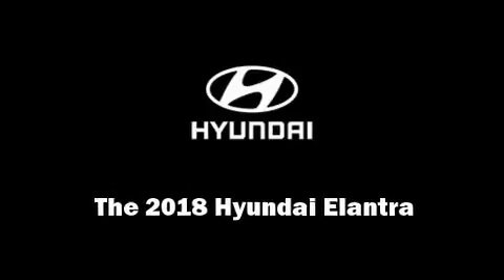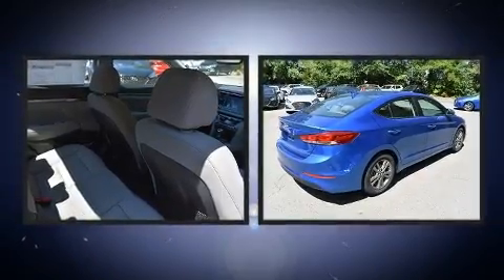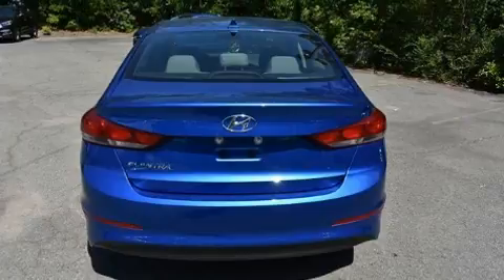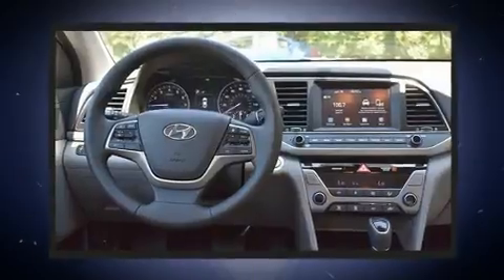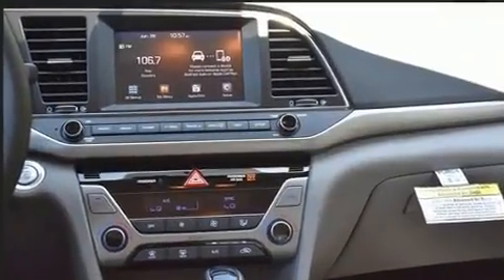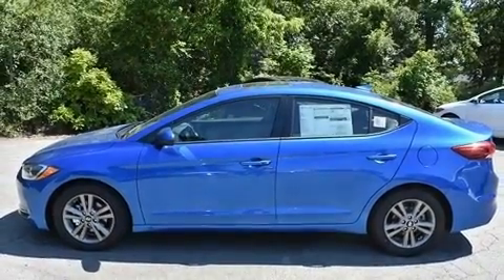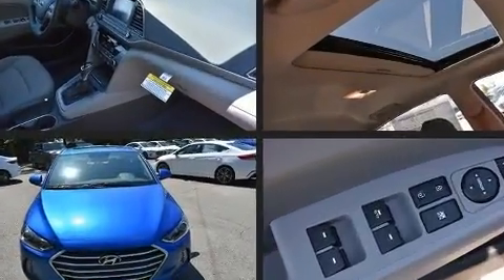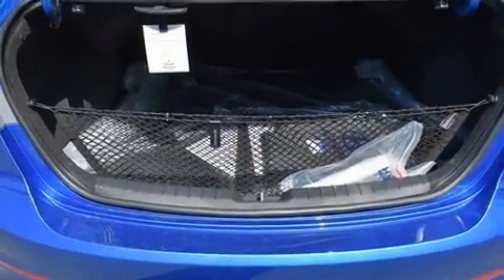2018 Hyundai Elantra Value Edition in Conway, AR 72032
Superior Hyundai
916 East Oak Street

Outstanding design defines the 2018 Hyundai Elantra. This 4 door, 5 passenger sedan offers the features and options for which you've been searching. It features a front-wheel-drive platform, an automatic transmission, and a 2 liter 4 cylinder engine. Hyundai prioritized comfort and style by including: a trip computer, an automatic dimming rear-view mirror, automatic temperature control, tilt and telescoping steering wheel, power moon roof, cruise control, and a blind spot monitoring system. Audio features include an AM/FM radio, and 6 speakers, providing excellent sound throughout the cabin. Hyundai ensures the safety and security of its passengers with equipment such as: head curtain airbags, front side impact airbags, traction control, brake assist, a security system, and 4 wheel disc brakes with ABS. This car was designed with safety in mind, allowing you to drive with even greater assurance. We know that you have high expectations, and we enjoy the challenge of meeting and exceeding them! Stop by our dealership or give us a call for more information.